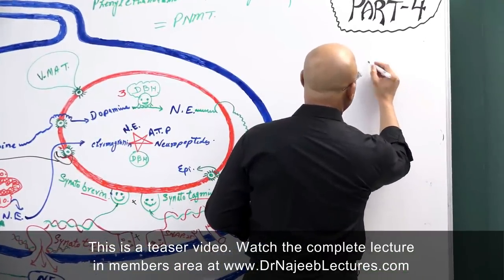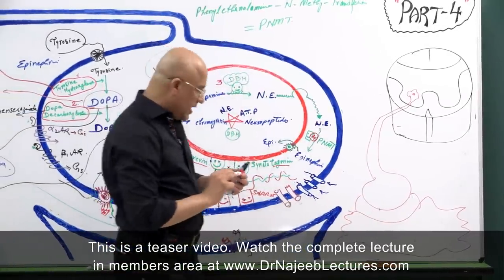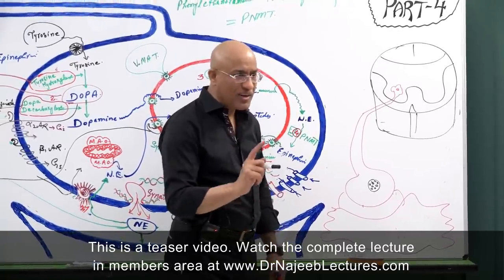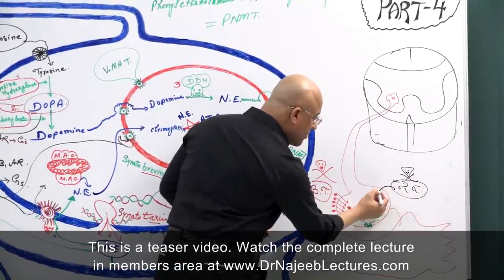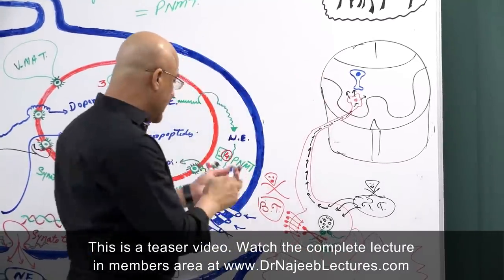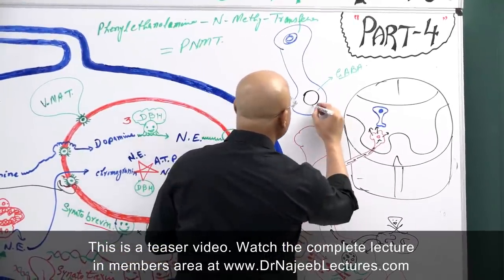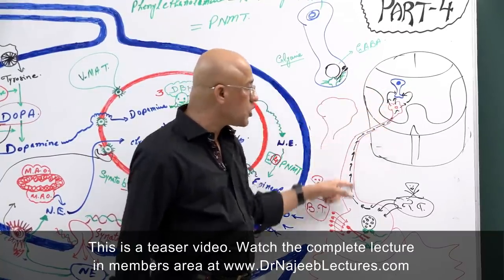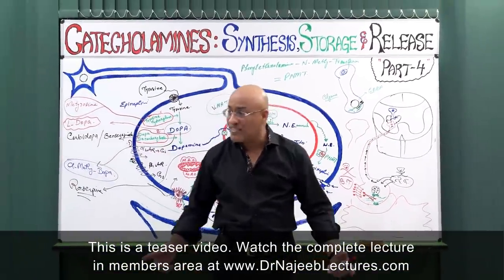Botulinum Toxin & Tetanus Toxin Mechanism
Botulinum and Tetanus Toxin Mechanism

1. More than 800+ Medical Lectures.
2. Basic Medical Sciences & Clinical Medicine.
3. Mobile-friendly interface with android and iOS apps.
5. Download option for offline video playback.
6. Fanatic customer support and that's 24/7.
7. Fast video playback option to learn faster.
8. Trusted by over 2M+ students in 190 countries.

Tetanus neurotoxin acts mainly at the CNS synapse, while the seven botulinum neurotoxins act peripherally. Clostridial neurotoxins share a similar mechanism of cell intoxication: they block the release of neurotransmitters. They are composed of two disulfide-linked polypeptide chains.